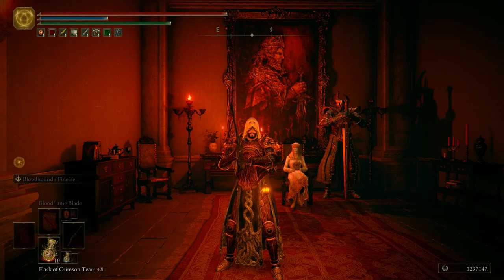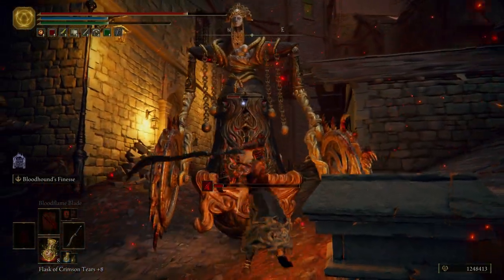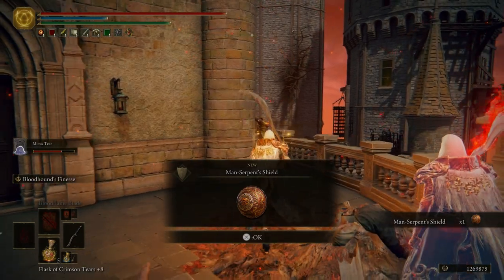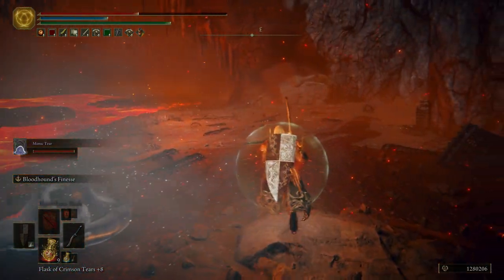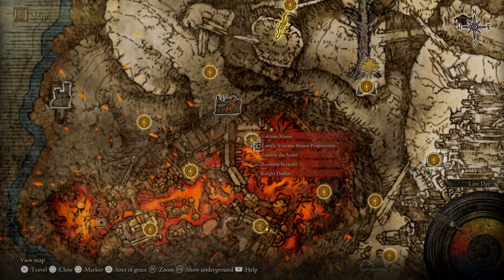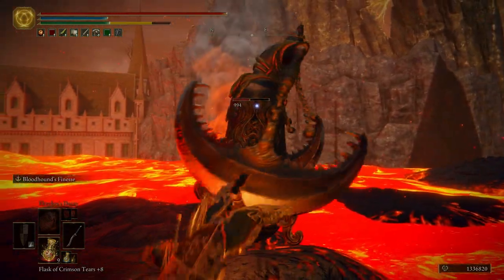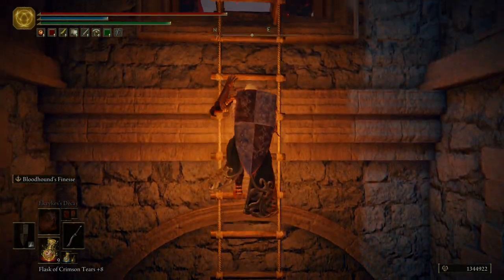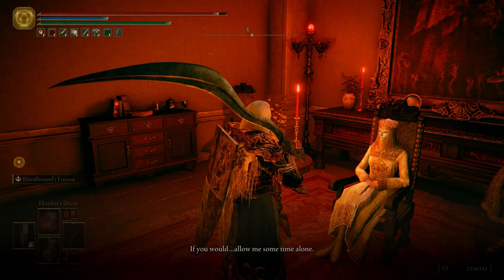Elden Ring - Part 50 Volcano Manor